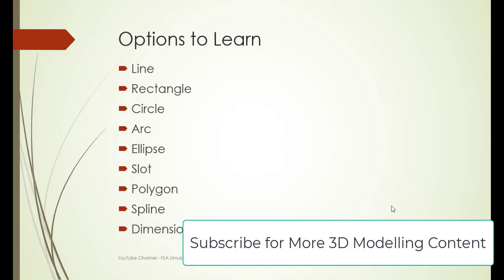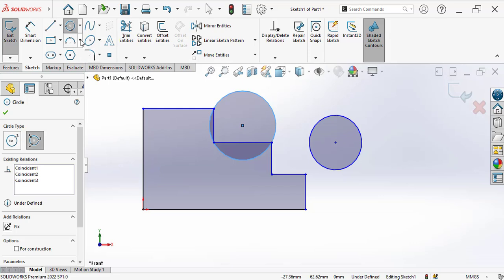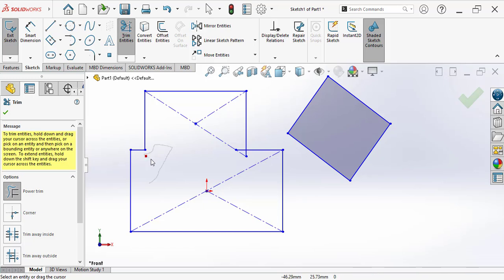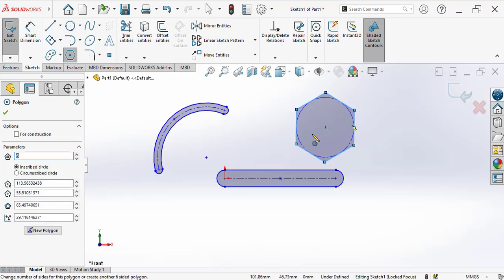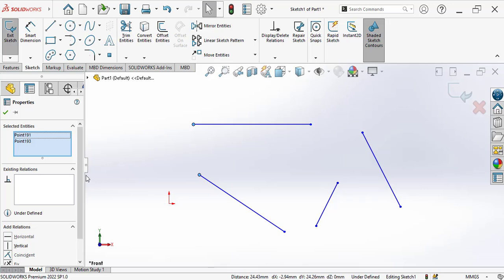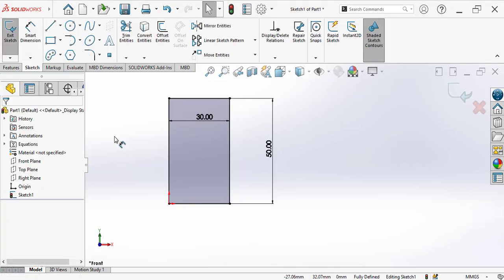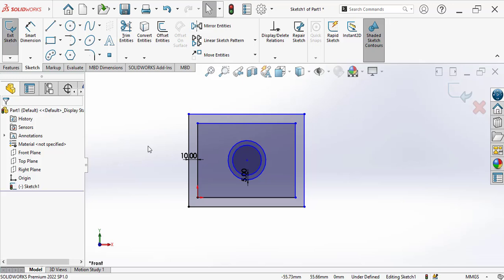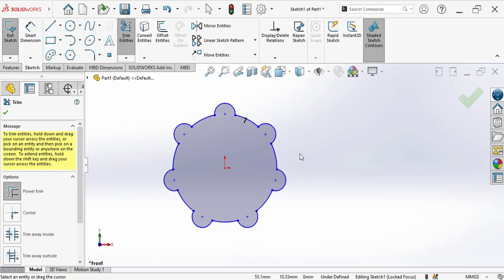3D Model To print - Complete Sketching - Part 2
This is the continuation video of 3D Modelling to 3D Print. Here, I have explained all the sketching options available in Solidworks for creating a neat 2D diagram.